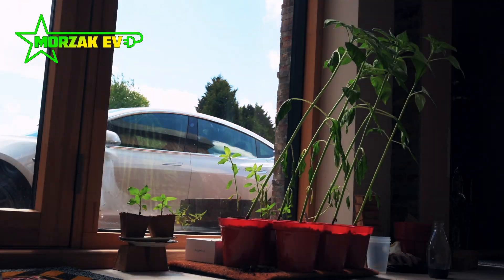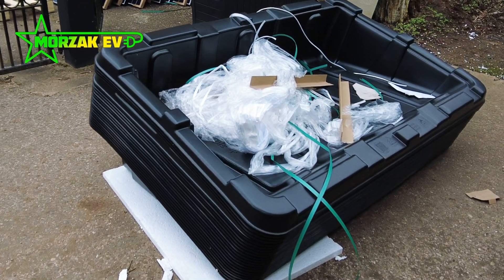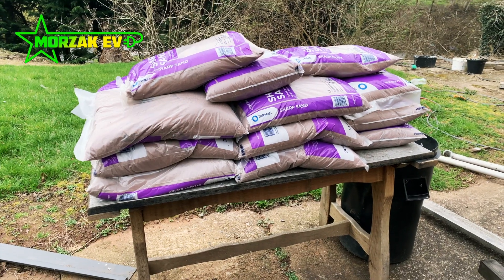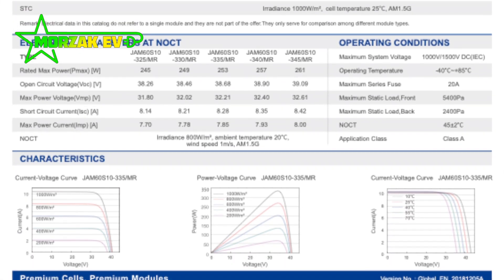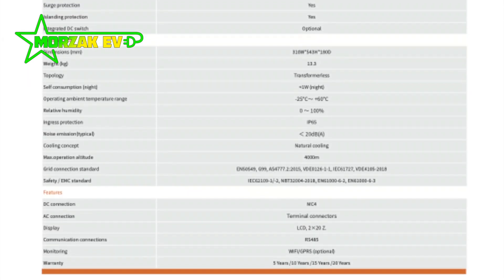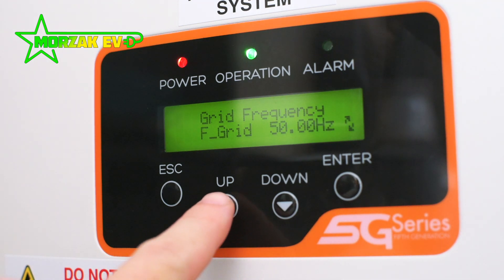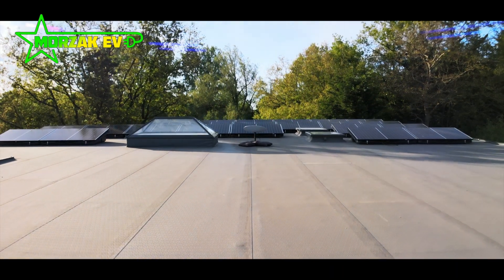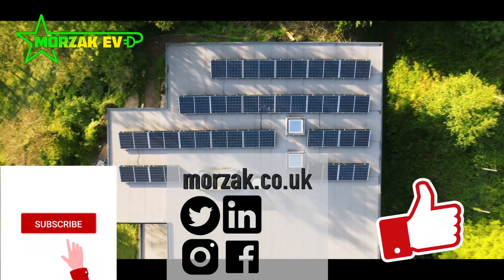We installed Solar PV at Morzak HQ, and this is our installation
We have installed Solar at Morzak HQ (our home) and this video is about our installation and the components we have chosen.